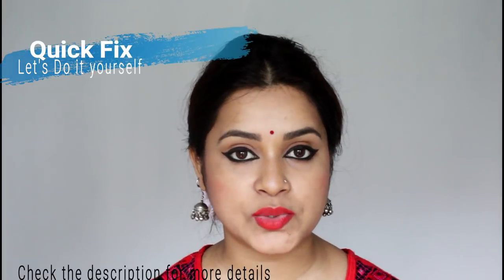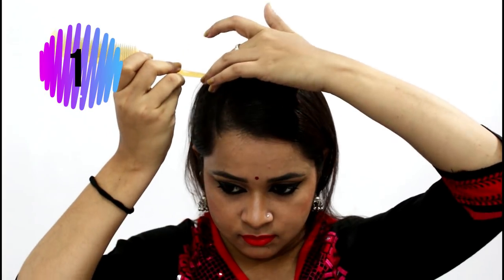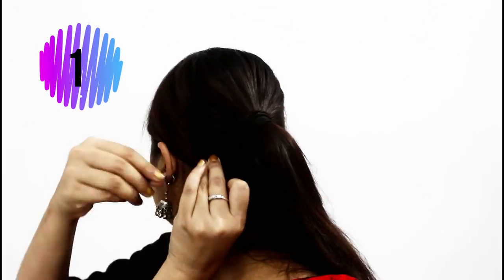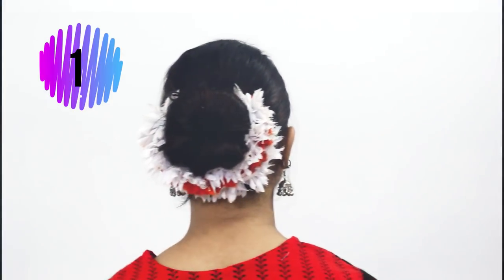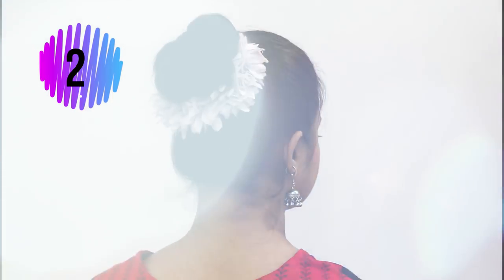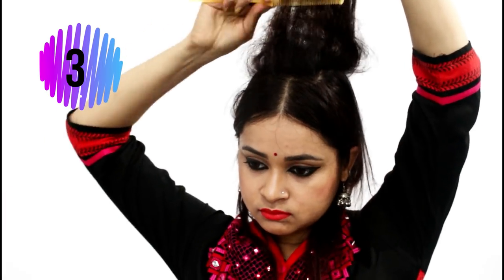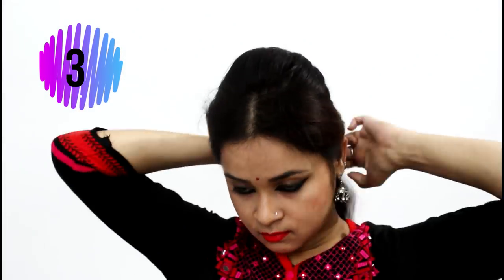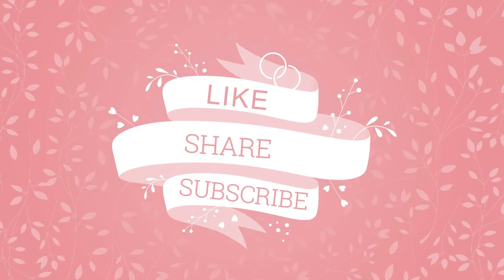3 Easy Bun Hairstyles using Donut | Quick Fix | Antara Bhadra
Hello Everyone!

Many of you asked me to share how I do my makeup, Hairstyle and from where I buy the dance costumes. So I planned to start a new series which is called "QUICK FIX" which will relate to videos where I will share whatever I do for myself.

Hope this series will help you to do everything all by yourself.

So, this video relates to 3 hairstyles using only DONUT which you can do alone.

Also I have started my Dance Institute "SRADDHANJALI". Anybody willing to join near south kolkata please contact.